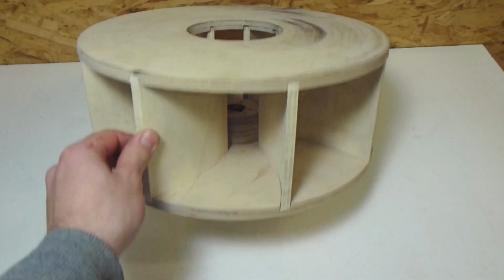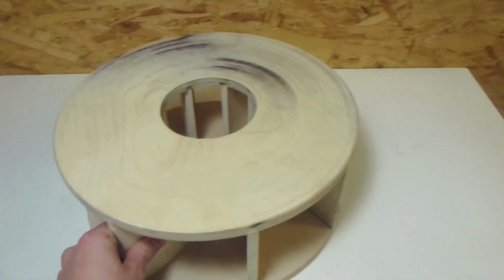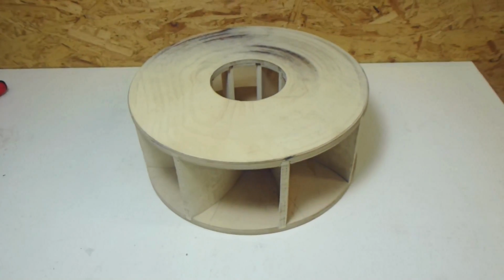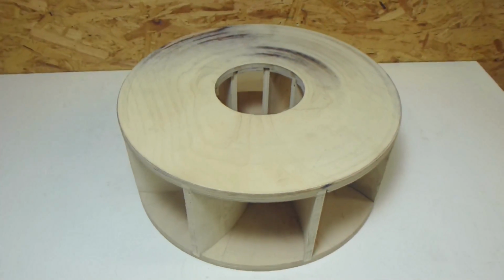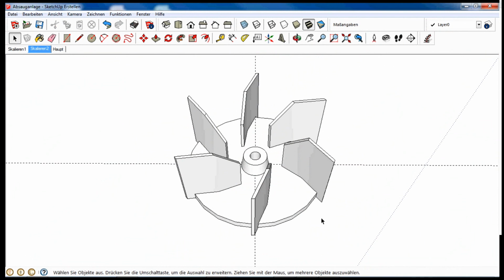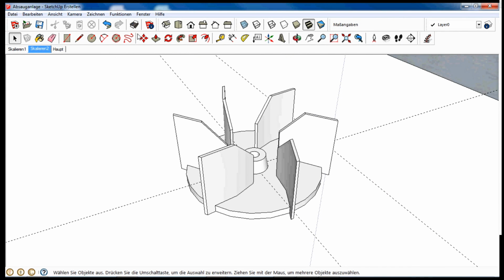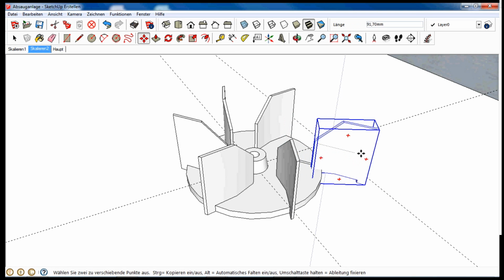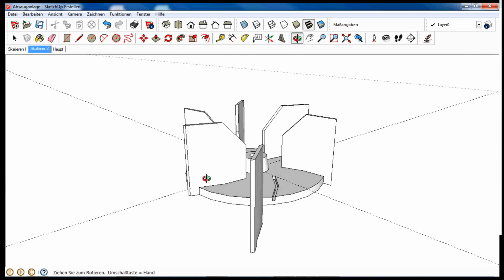Homemade dust collector upgrades (Part 1): New impeller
Some upgrades for my homemade cyclone dust collector. This video just covers making a new impeller. See more upgrades in my next video.